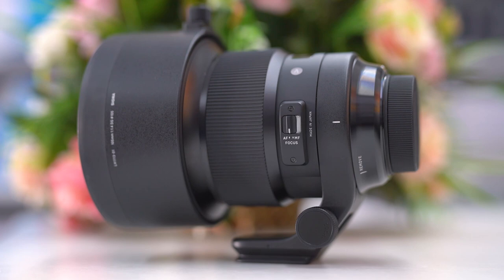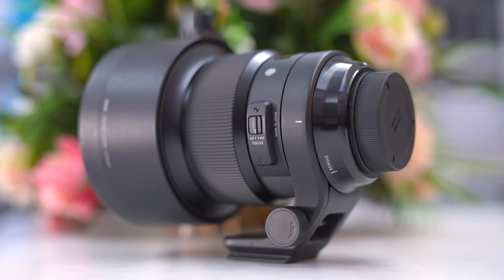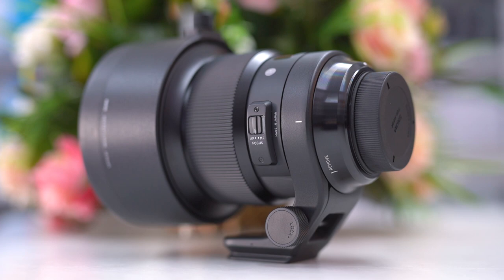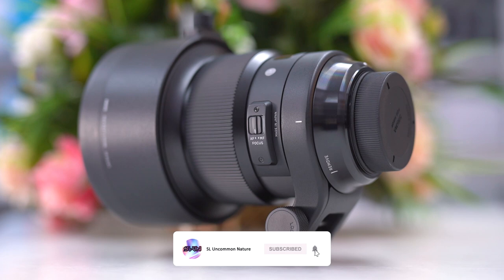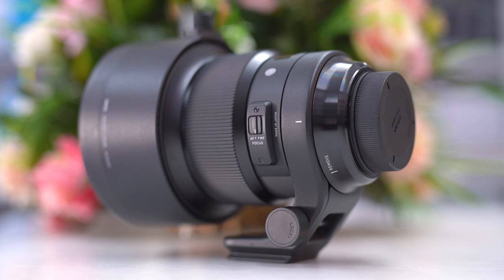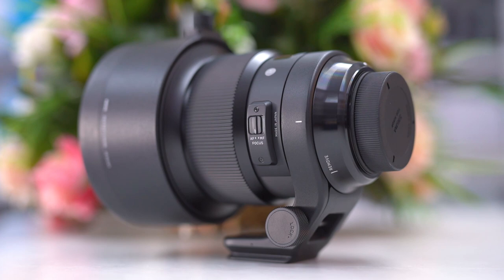NEW SIGMA 105mm F1.4 DG HSM | Art lens Known as bokeh Master | Emperor of PORTRAIT LENSES in 2021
This channel based on uncommon things in the world.
The SIGMA 105mm F1.4 DG HSM | Art lens Known as bokeh Master.
In order to combine outstanding wide-aperture, mid-telephoto performance with F1.4 brightness at maximum aperture, this lens incorporates 17 optical elements in 12 groups—an uncommonly large number of elements for a prime lens. By including three FLD glass elements, two SLD glass elements. . The area in focus is extremely sharp, while the area out of focus features a beautiful bokeh effect with highly natural colors, making this lens a powerful choice for portrait photography. The optical system also minimizes coma flare, making this lens excellent for capturing starry skies.
                                       The most effective method of ensuring ample light is to maximize the diameter of the first element of the optical system. With its large filter diameter of 105mm, the SIGMA 105mm F1.4 DG HSM | Art lens.
Like SIGMA’s Sports line lenses, the 105mm F1.4 DG HSM | Art features highly effective dust- and splash-proof structure with special sealing at the mount connection*, manual focus ring, cover connection, and other areas, allowing photographers to work in all types of weather. In addition, the front of the lens is protected by a water- and oil-repellent coating that makes cleaning easy. The high-speed, high-accuracy autofocus helps photographers react in an instant to get those special shots.